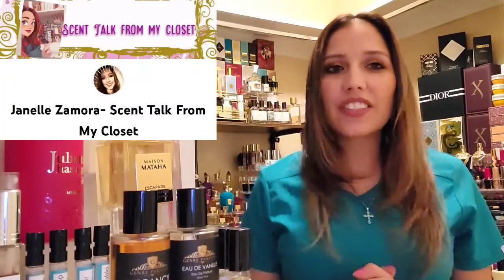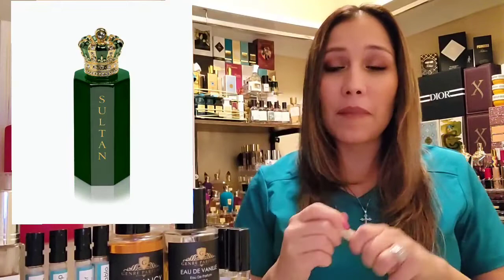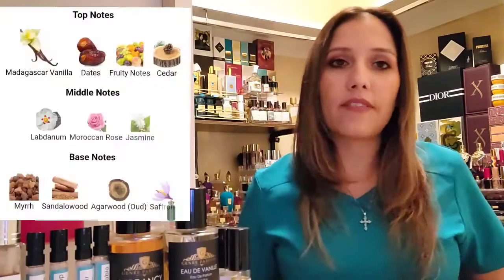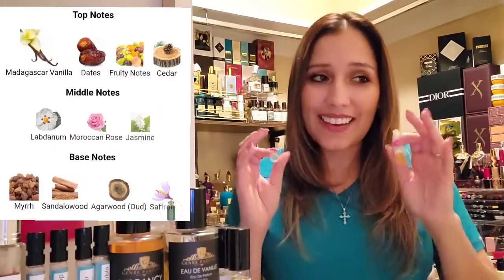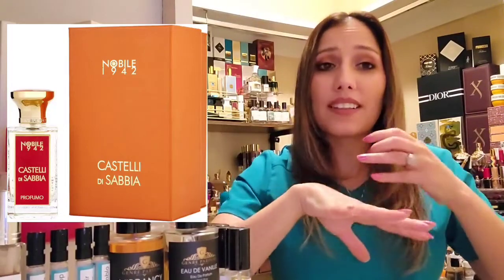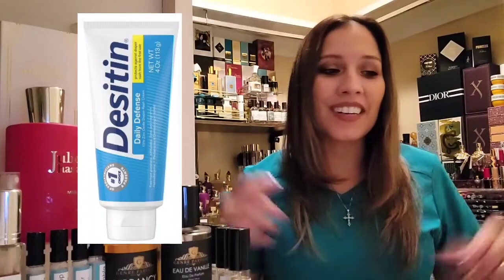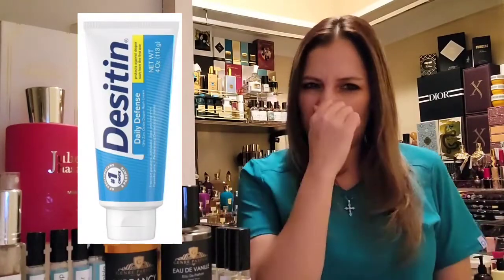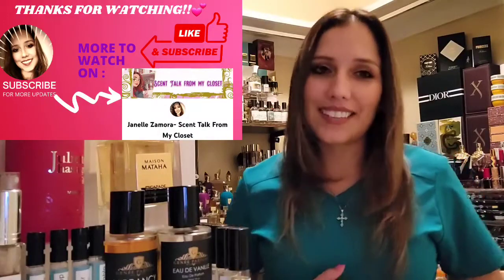ROYAL CROWN SULTAN|👑VS|GENRE PARFUMS EAU DE VANILLE|✨Wear Test Comparison Review|Unisex Fragrances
WELCOME TO our very first Gourmands and Vanilla week!🍫🍬🍭🥧🎉🎉 If it's your first time watching Scent Talk from my Closet, Welcome! 🤗 I like to deep dive into different perfume houses, wear test and review a week's worth of their Fragrances and share my results with you all!!

Hope y'all are LOVING THIS VANILLA WEEK, now Weeks 😅 as much as I am! 🥰
 Wear tested ROYAL CROWN SULTAN 👑Versus GENRE PARFUMS EAU DE VANILLE.

If you're curious about any Vanilla or Gourmand scents, let us know! Here's what I've got to test out these next few days, but I keep thinking of more to wear and compare!!😅🤗

✨ Maison Mataha Escapade Gourmande
✨ Jousset Accident a la Vanille
✨ Chabaud Lait De Biscuit
✨ Van Cleef & Arpels Orchidee Vanille
✨ Indult Tihota + (Andromeda's Moon version)
✨ Kyse Bon Bons a la Vanille
✨ Ligne St. Barth Vanille West Indies
✨ Jovoy Fire at Will
✨ Diptyque Eau Duelle
✨ Le Labo Vanille 44 Paris
✨ Aquolina Gold Sugar + (Andromeda's Moon version)
✨ Billie Eilish's Eilish
✨ Lattafa Pride Nebras
✨ JHAG Mmmmm
✨ Be Layered Sweet Spirit (dupe for Guerlain Spirituise Double Vanille)+Oil Perfumery version
✨ Maison Margiela Whispers in the Library
✨MFK Grand Soir
✨ Dior Vanilla Diorama
✨ Royal Crown Sultan
✨ Initio Absolute Aphrodisiac
✨ Tom Ford Vanille Fatale
✨ Sabrina Carpenter Sweet Tooth
✨ Sucre Noir Arte Profumi
✨ Cherry on Top Rirana Parfume
✨ Mula Mula Byron Parfums
✨ Dulce Diablo Narcotica

Current Ongoing Codes:
🎉Krystal Fragrance
Enter: CC10
🎉Preproduction Perfumery New York
Enter: Janelle25
🎉 Andromeda's Moon
Enter:Janelle30

buisness address:
janellescentcloset
1020 W Nolana Ave